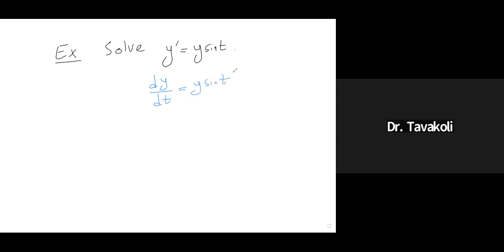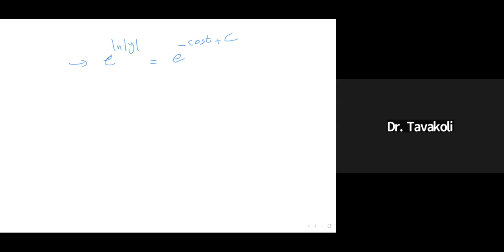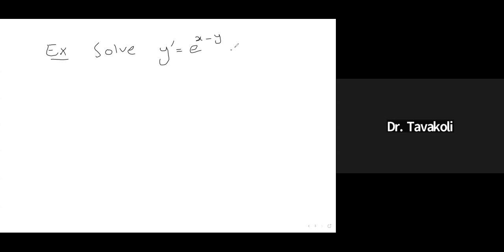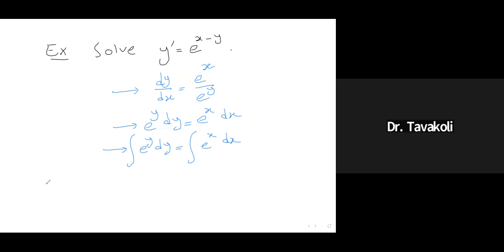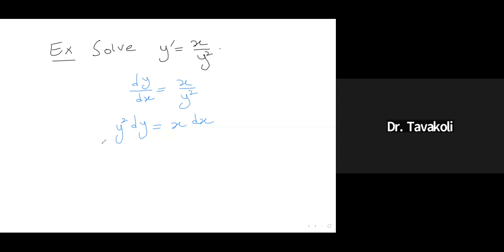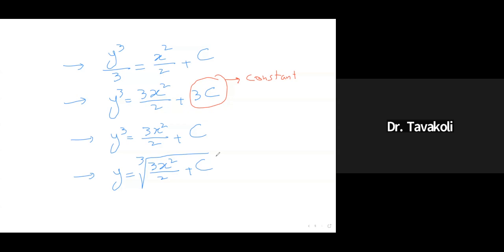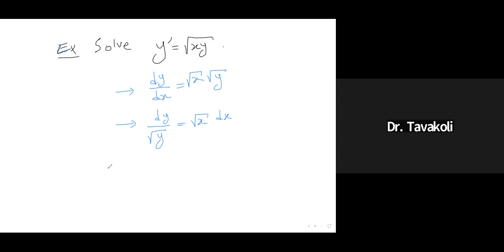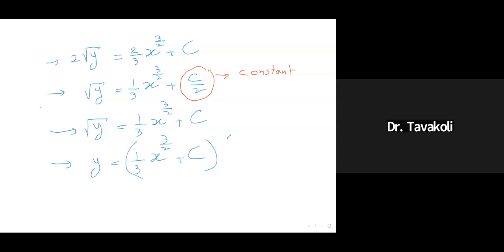Introduction to Differential Equations (Part 2)